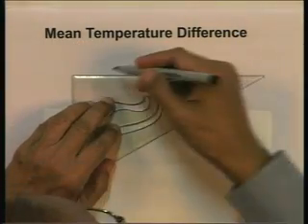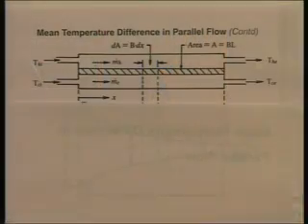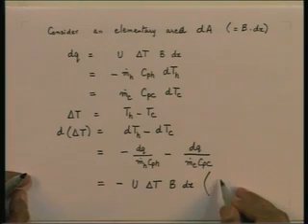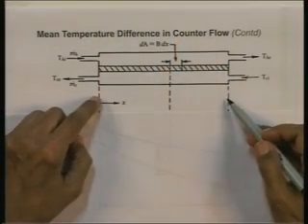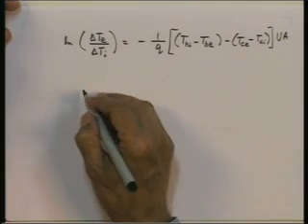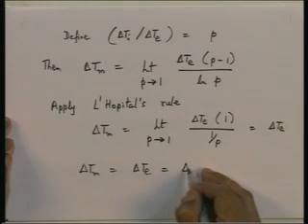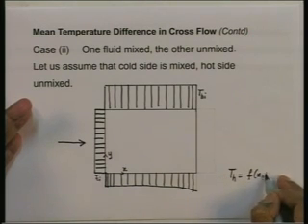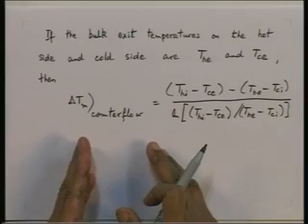Lecture - 26 Heat Exchangers - 2